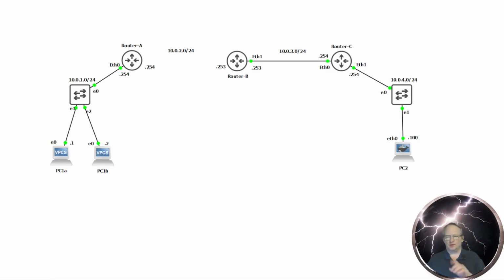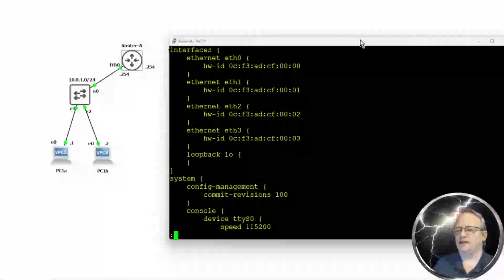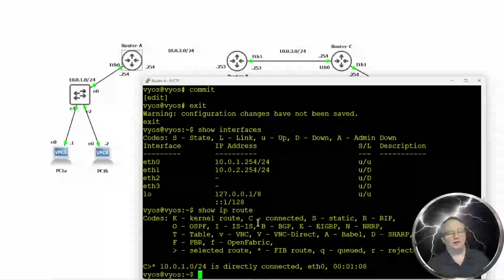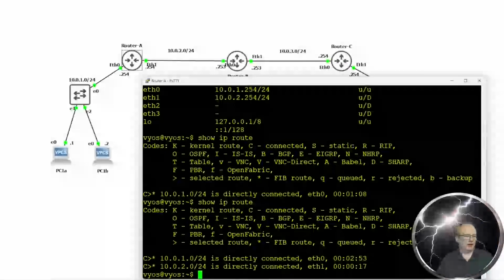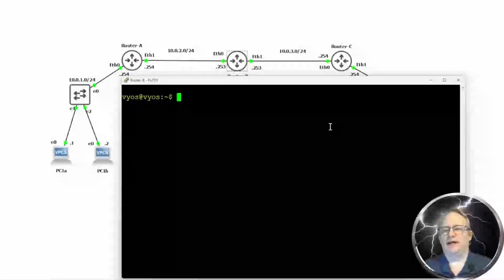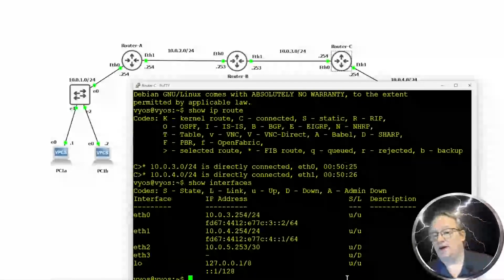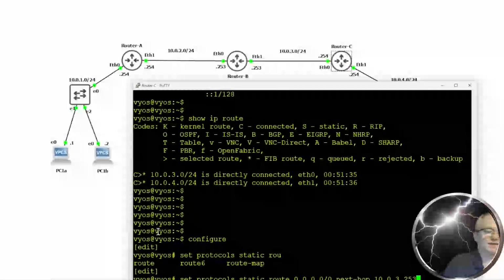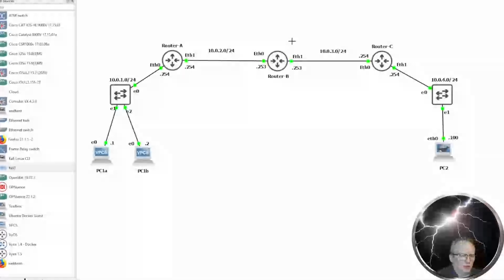Demonstration: Network+ Static Routing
In this video I have a straightforward Lecture/Demo on static routing, Troubleshooting and completing an unfinished Job, Explaining routing along the way.